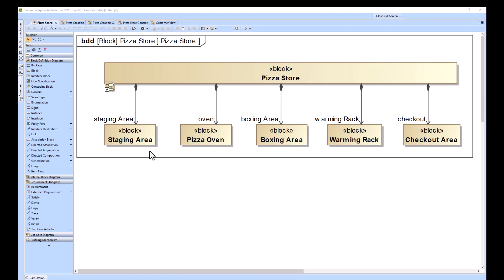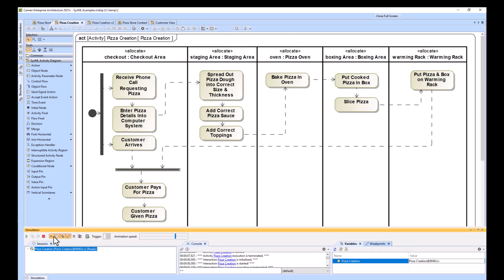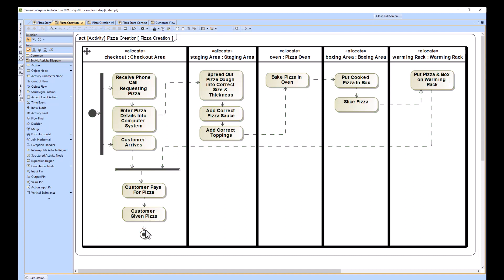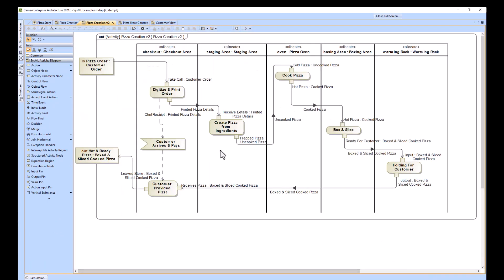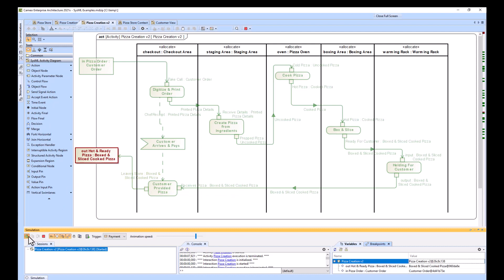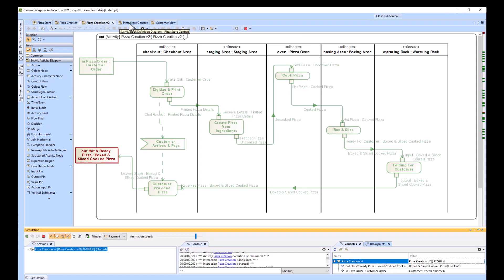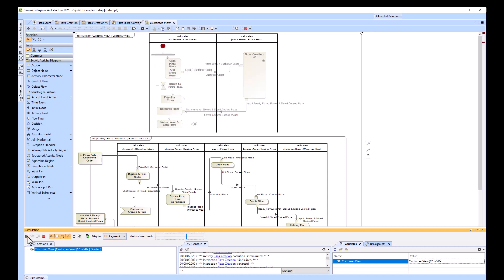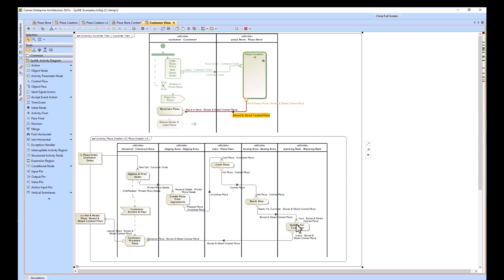Refining Activity Diagrams in SysML - Pizza Store Example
Provides two examples of Activity Diagrams with different levels of refinement.

This video was created within Cameo Enterprise Architecture 2021x.  The other versions including Cameo Systems Modeler, MagicDraw, 19.0, and 2022x will behave in a similar fashion.  This example will provide information regarding Digital Engineering (DE), Model Based Systems Engineering (MBSE), and SysML.

-MagicDraw 19.0
-MagicDraw 2021x
-MagicDraw 2022x

-Microsoft Vizio